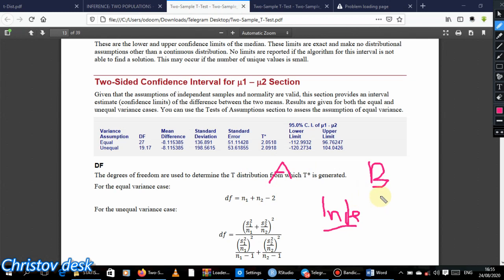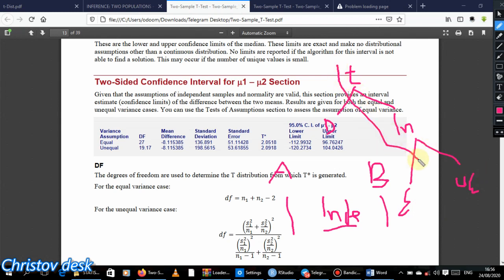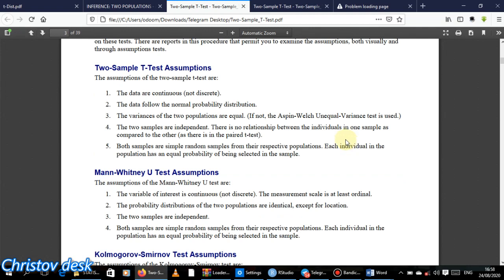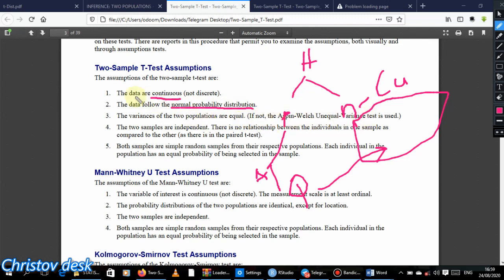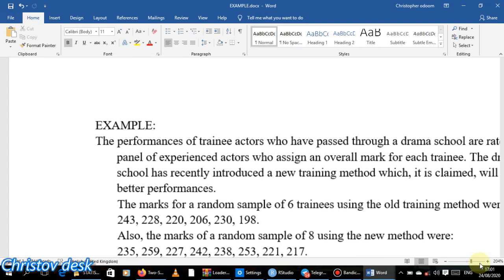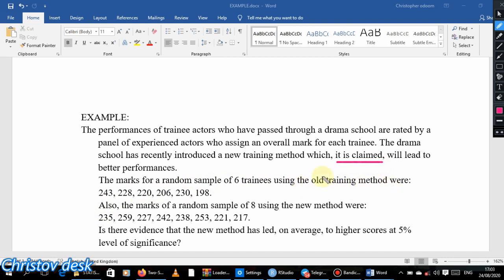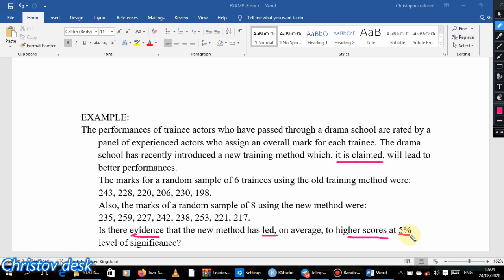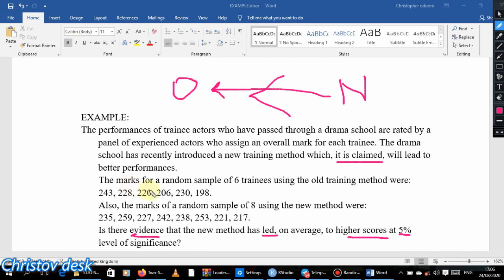t test for independent sample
class code: 4dlwr4t